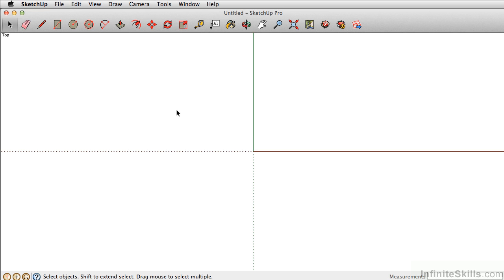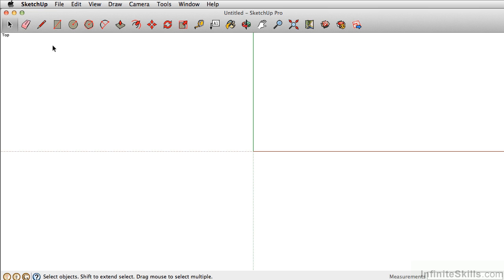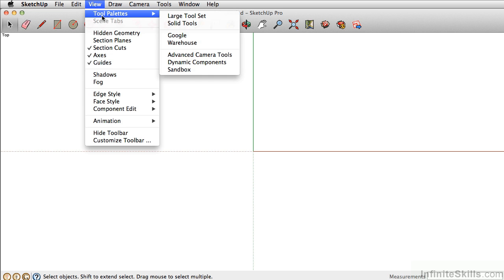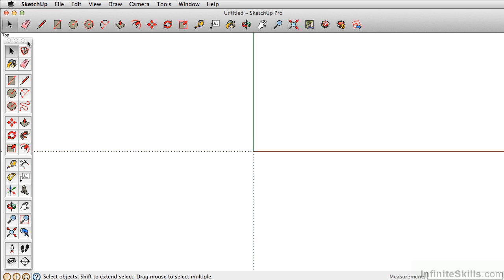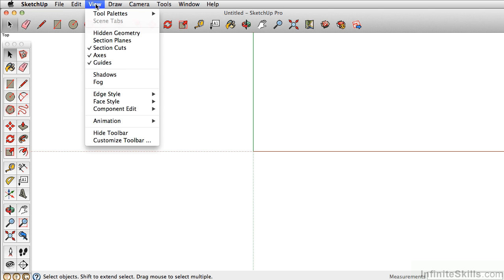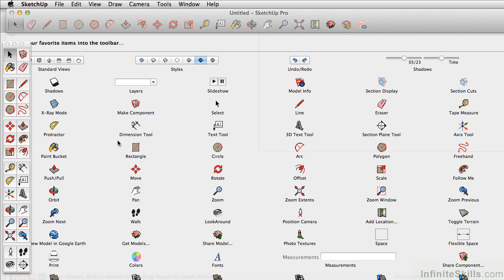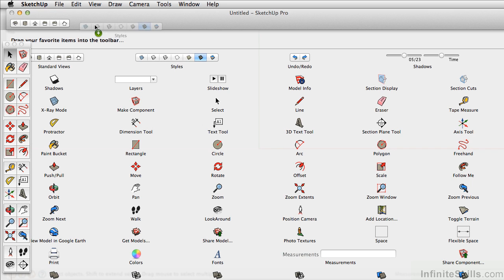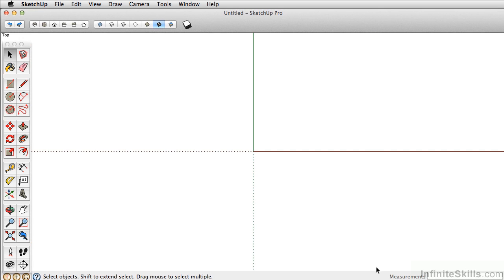SketchUp Pro 2014 Tutorial | Setting Up The Toolbars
Want all of our free SketchUp training videos? Visit our Learning Library, which features all of our training courses and tutorials

More details on this SketchUp Pro 2014 training can be seen This clip is one example from the complete course. For more free SketchUp tutorials please visit our main website. YouTube